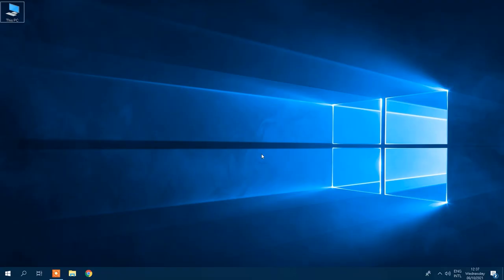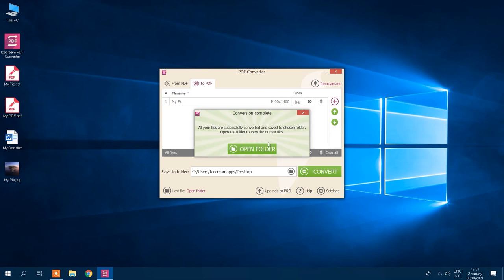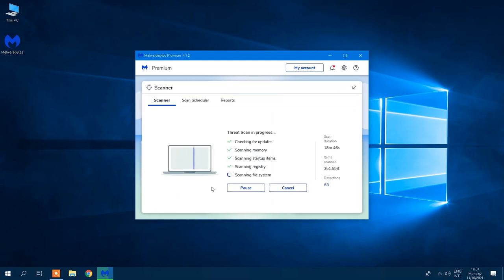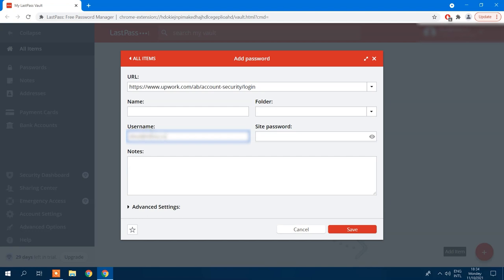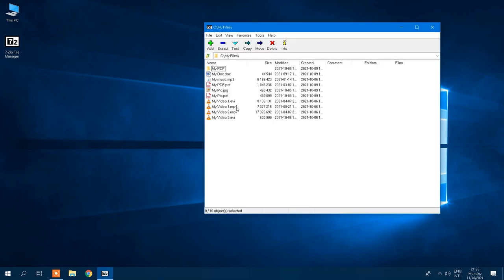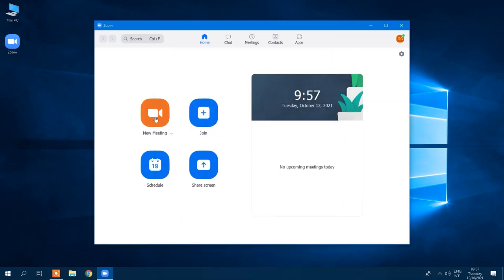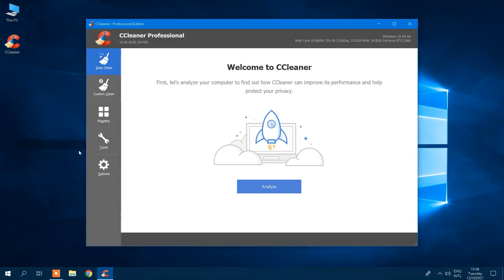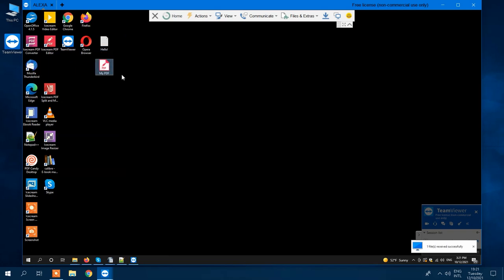12 Free Windows 10 Apps You Should Try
In this video we reviewed 12 essential free Windows 10 apps that should be installed any PC.

00:51 1. VLC Media Player - best free media player
01:57 2. Icecream PDF Converter - free software to convert to PDF and from PDF
02:49 3. Duolingo - free language learning app
03:47 4. Malwarebytes - best free antivirus software
04:33 5. OpenOffice - free Microsoft Office alternative
05:38 6. LastPass - free password manager
06:35 7. Dropbox - free cloud storage service
07:30 8. 7-Zip - free WinZip alternative
08:31 9. Zoom - free communication app
09:41 10. Google Chrome - free web browser
10:54 11. CCleaner - free computer cleaner
11:46 12.TeamViewer - best remote desktop software